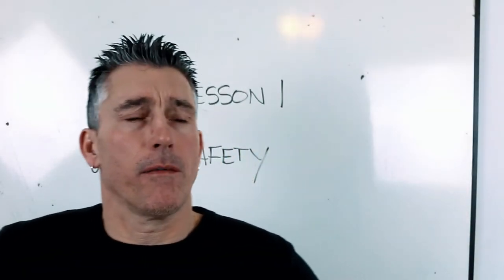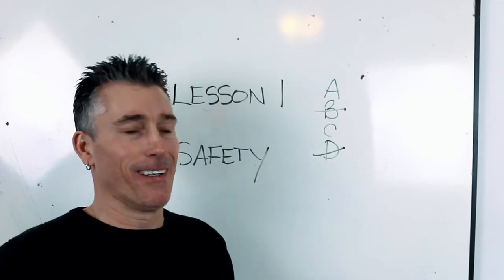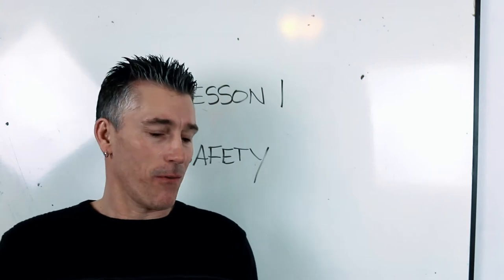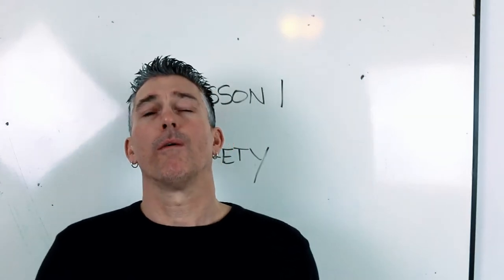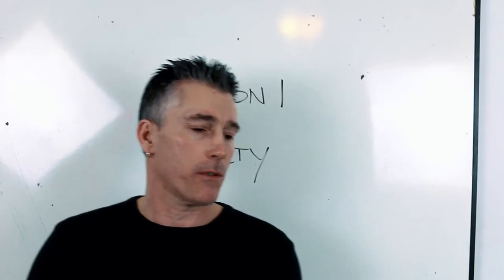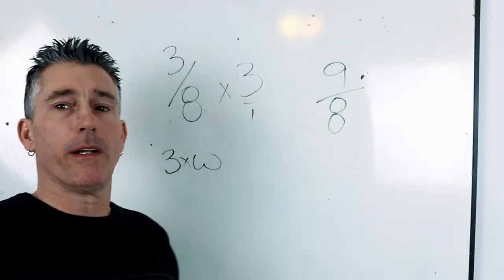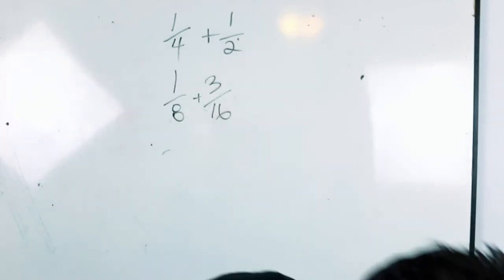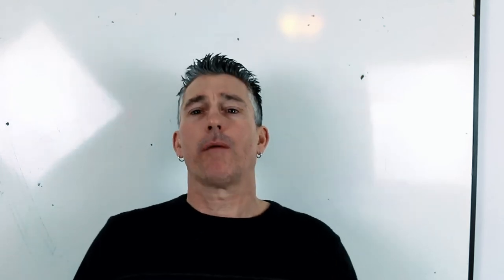308 A C OF Q REFRESHER1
Lesson 1 of Sheet metal exam refresher done by Jason Morris